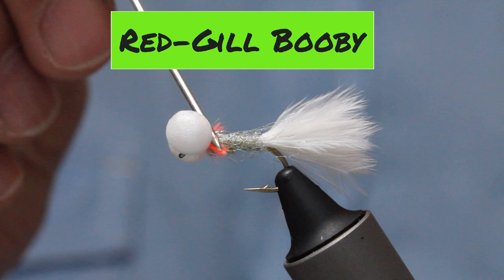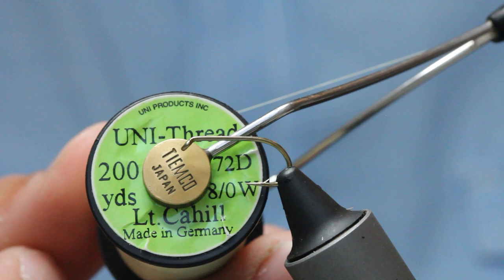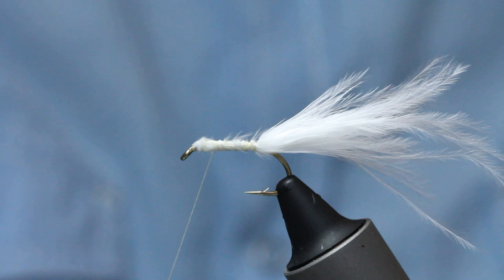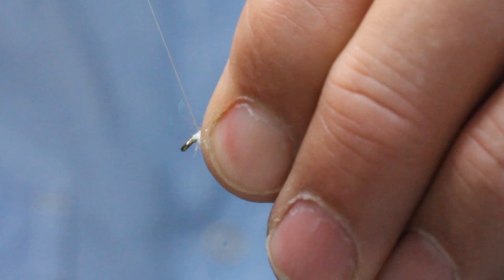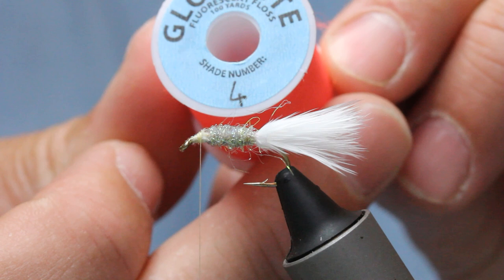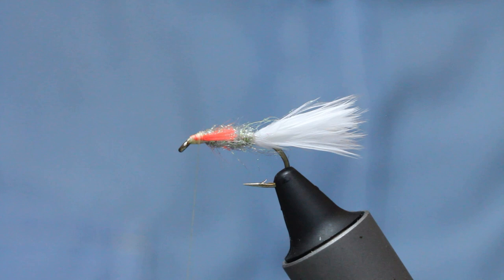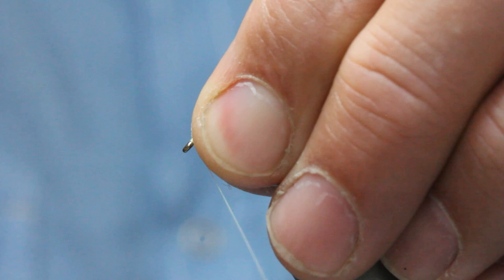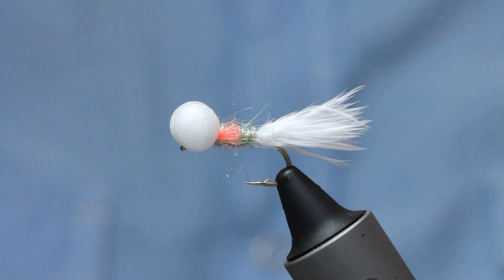Fly Tying The Red Gil Booby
A truly amazing Booby pattern to be used when the trout turn their attention to fry.

The colour combo, red and white is proven and work extremely well on predatory fish. The sneaky inclusion of red floss, as gills, really gives the trout a hot spot, a trigger to home in on!